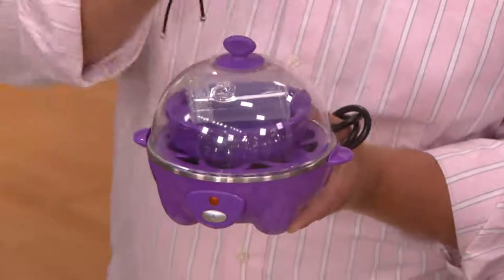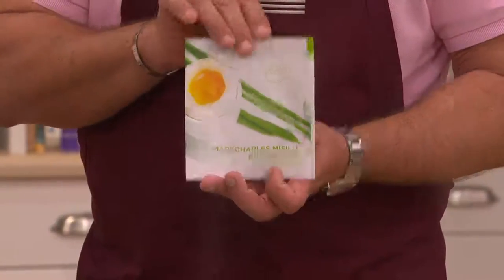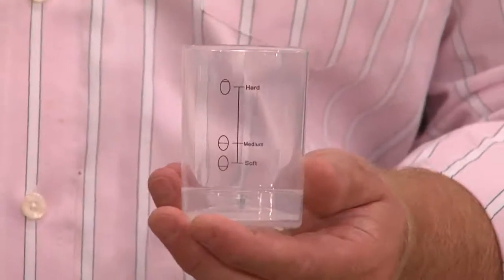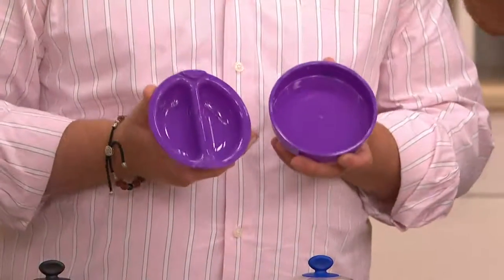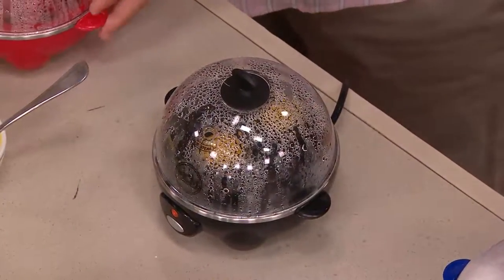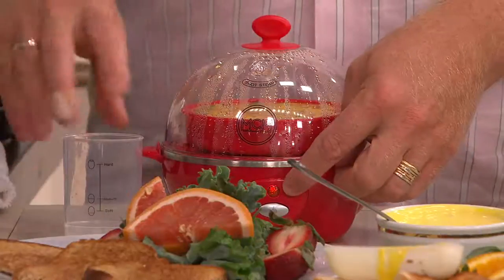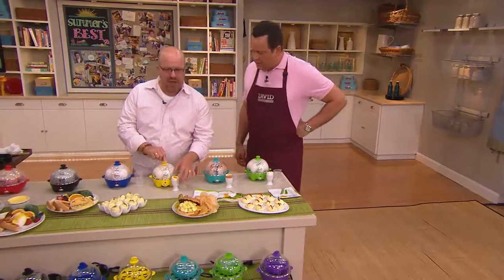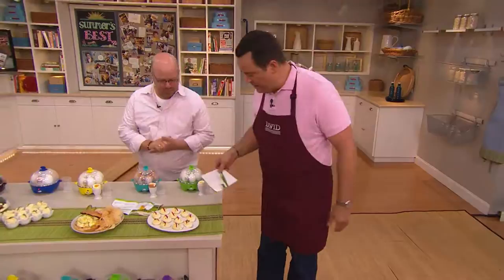Eggspress Egg Cooker & Poacher by MarkCharles Misilli with David